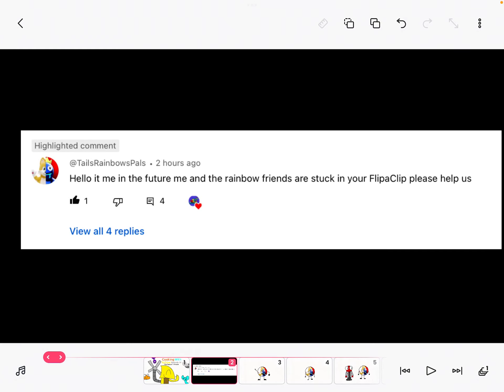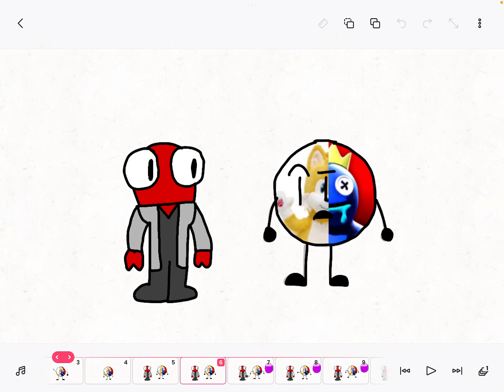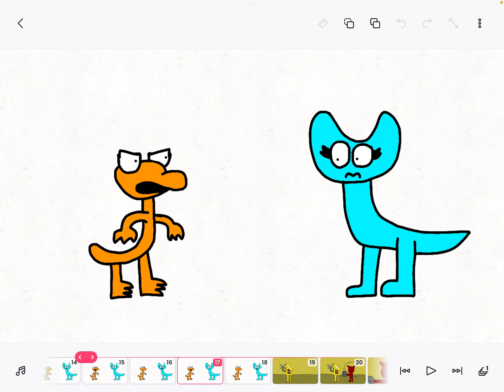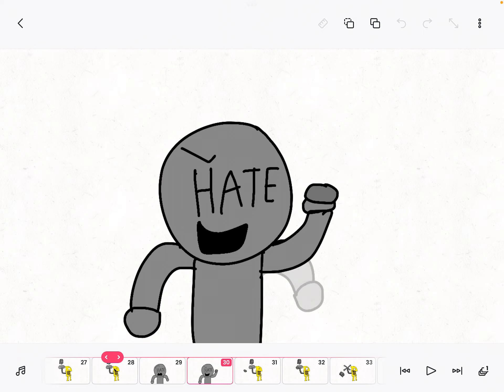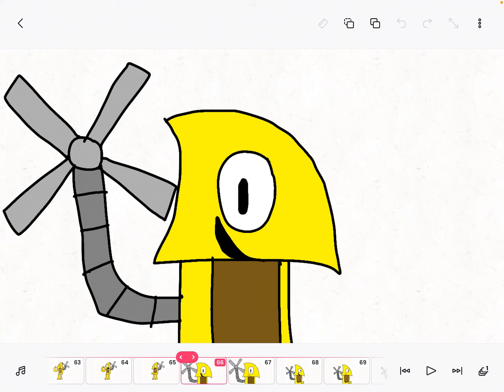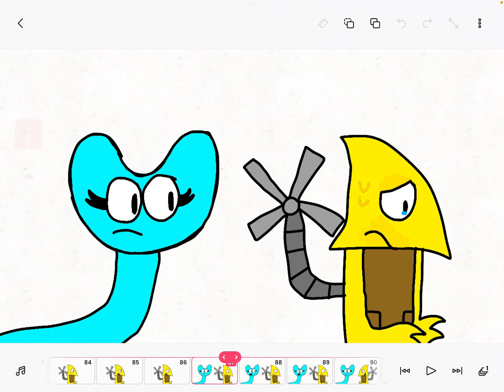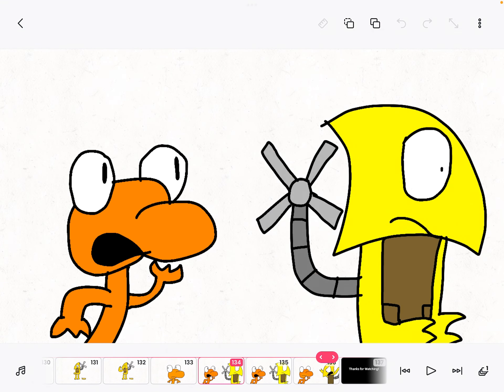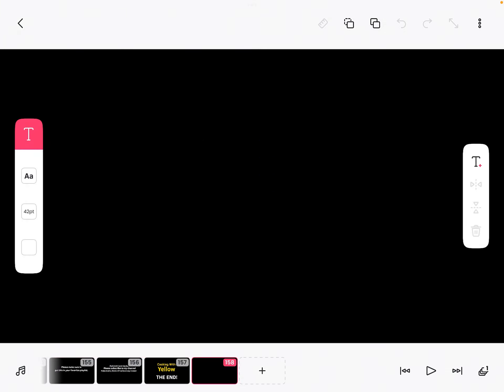Cooking with Yellow Episode 10 Remastered!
Yellow finally escapes the backrooms! And we also have some new characters here…